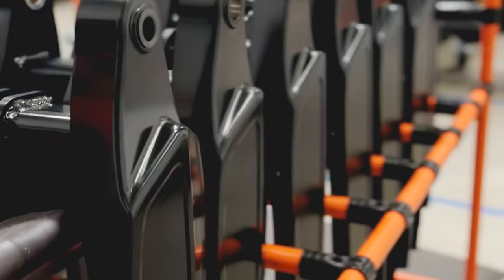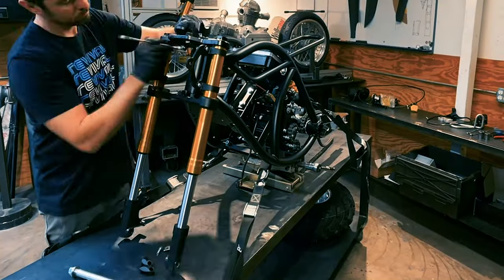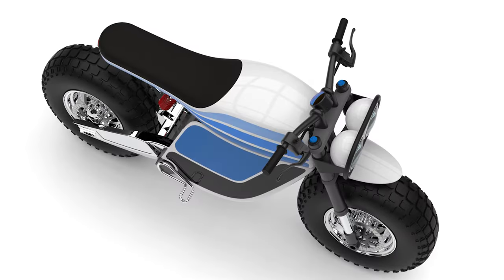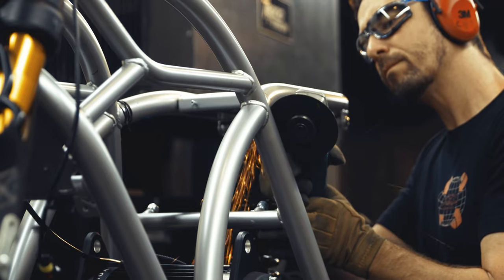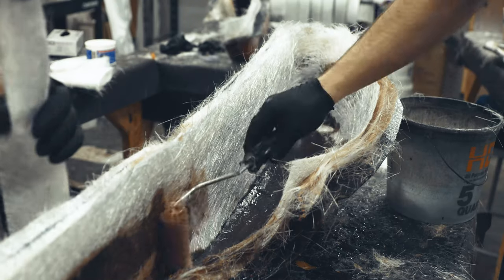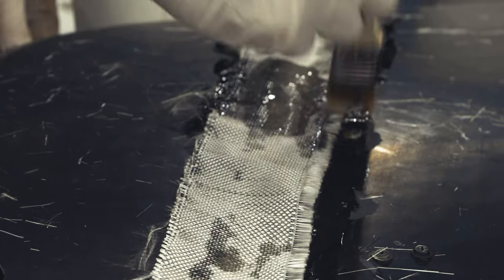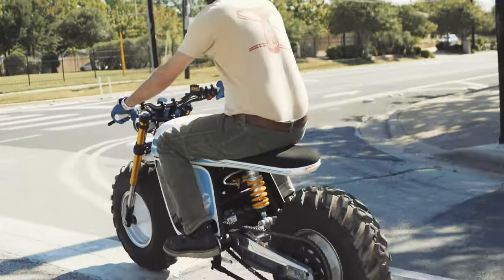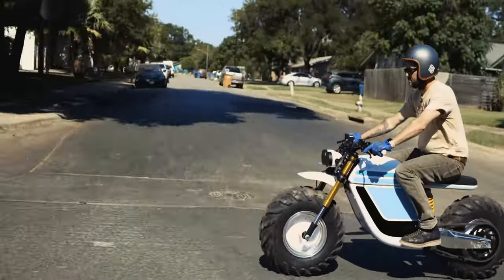Revival Volcon Grunt //Revival Build Bio No. 018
Build Bio No.018  introduces our newest, fully custom build, The Revival Grunt.

As the "Electric Revolution" starts to pick up speed in the two-wheel world, we've found ourselves as a shop beginning to embrace the potential for custom builds, design opportunities, and performance enhancement in the electric realm. That said, we're anything but strangers to building custom electric bikes, having completed a handful in the last few years.

Still, the Revival Grunt has been our most ambitious electric build to date.

After spending time with the Volcon team and developing a relationship after the 2022 Handbuilt Show, we were given a pre-production bike to customize, known as The Grunt. The Grunt is the mainstay of Volcon's line-up, and being asked to customize one from the ground up was a unique experience for various reasons that we don't usually deal with during a "conventional" build. Still, we saw that as an opportunity to embrace the relatively blank slate that is a custom electric motorcycle.

This one is a little different, but we know you'll appreciate how much work went into making this a true Revival Custom. Kick back, and enjoy Build Bio No. 018: The Revival Grunt.